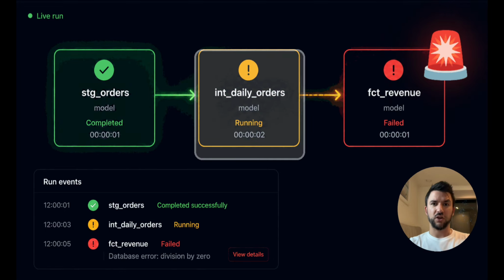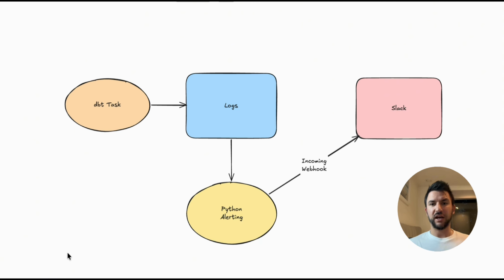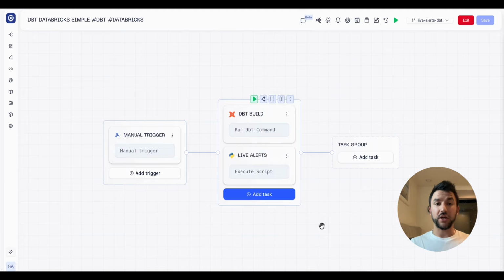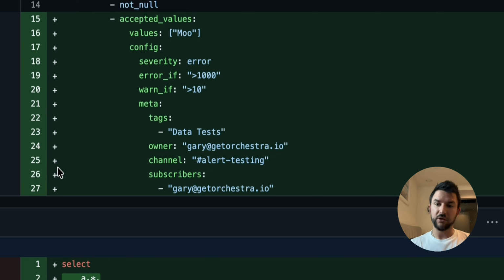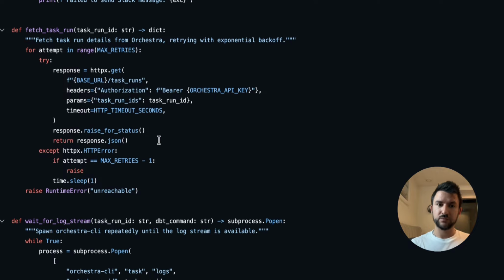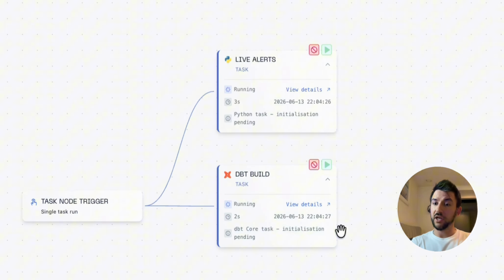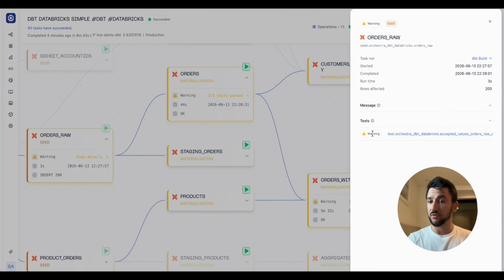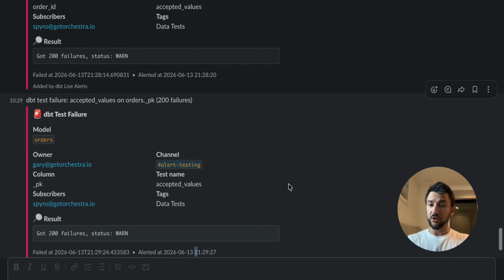Real Time dbt Alerts with Orchestra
Learn how to set up real-time dbt alerts with Orchestra and gain instant visibility into your data incidents, as they happen.
In this video, we show how data teams can monitor dbt jobs in real time, immediately alerting stakeholders and engineers when issues occur. Whether you're running Snowflake, Databricks, MotherDuck, or any other warehouse, this tutorial demonstrates how to build proactive monitoring around your dbt workflows using cross-platform techniques.

dbt has been crucial to improving the infrastructure of data teams, but has long been tied to batch processing. Real time alerts take away some of the restrictions of batch, allowing engineers to quickly identify production incidents before they impact downstream users.
Instead of manually checking logs or discovering problems after business stakeholders report them, real-time alerting enables faster incident response, better observability, improved data reliability, and more confidence in analytics environments.